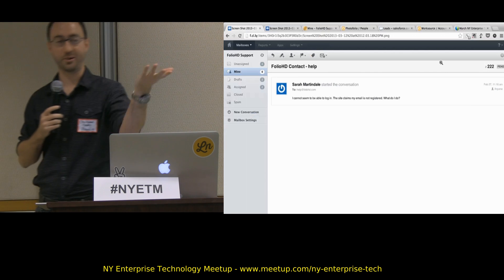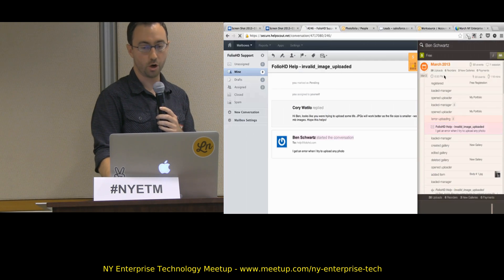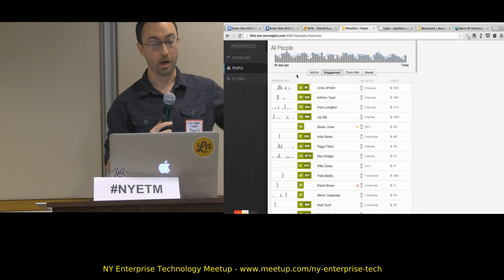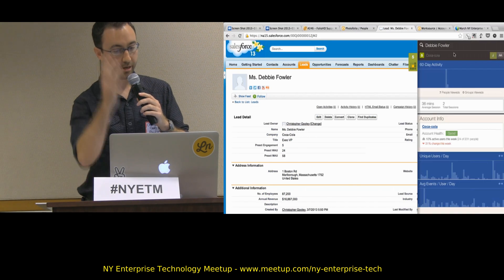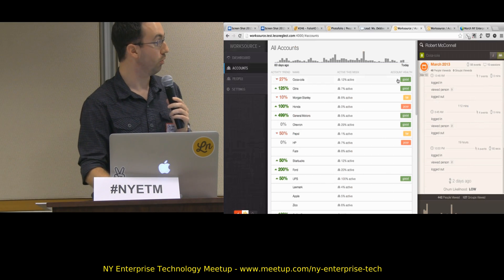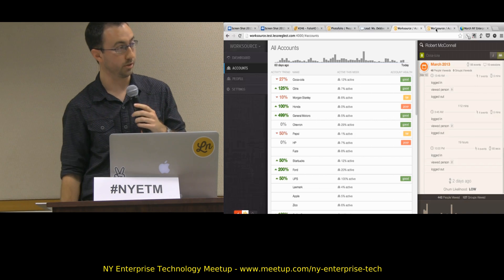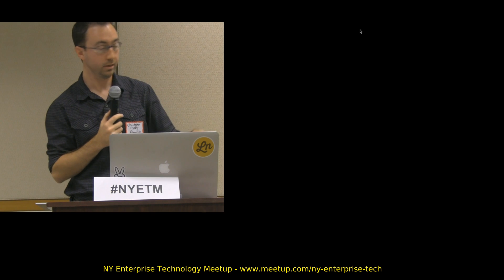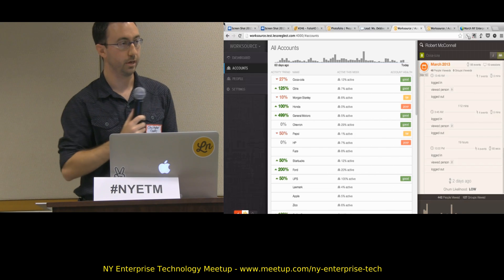March 2013 NY Enterprise Technology Meetup - Preact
Preact is the first intelligent support and account management tool that integrates seamlessly into your existing workflow to accelerate and improve every interaction you have with your customers. By leveraging powerful scientific analysis of customer actions across web, mobile and email, Preact identifies customers who are likely to churn, optimizes the timing and content of lifecycle messaging, and helps internal teams recognize high-value customers who could benefit from proactive engagement.